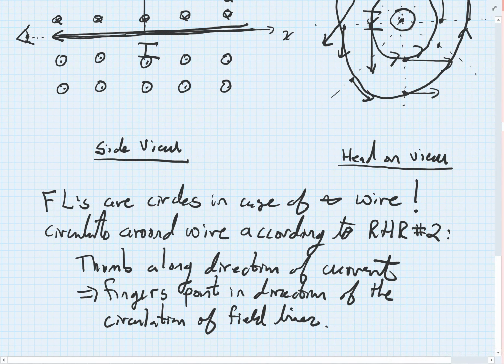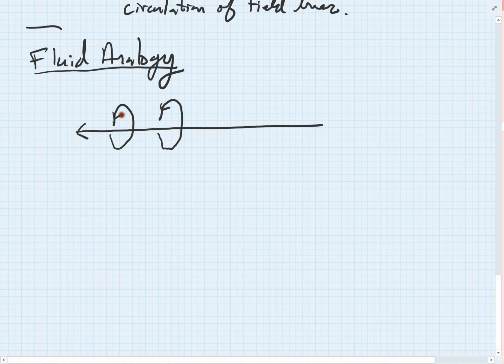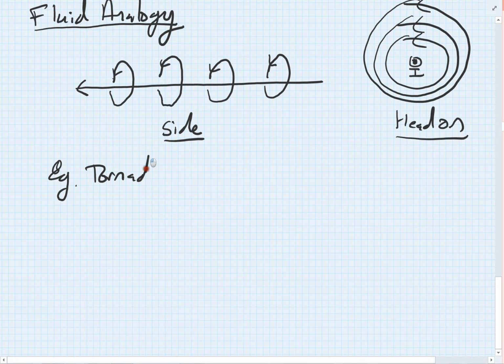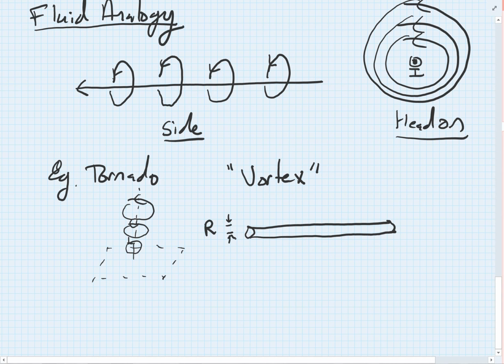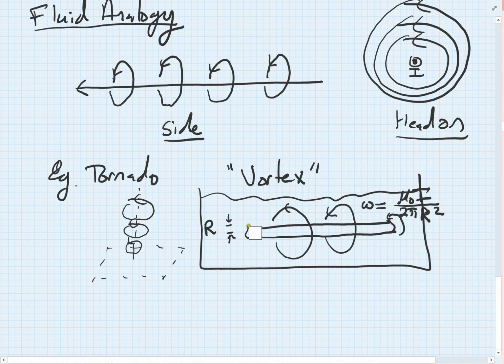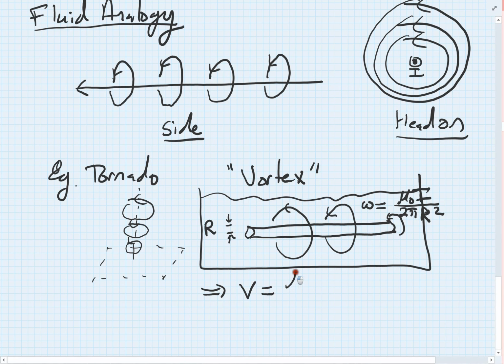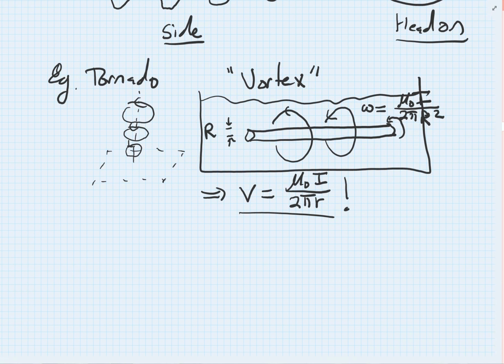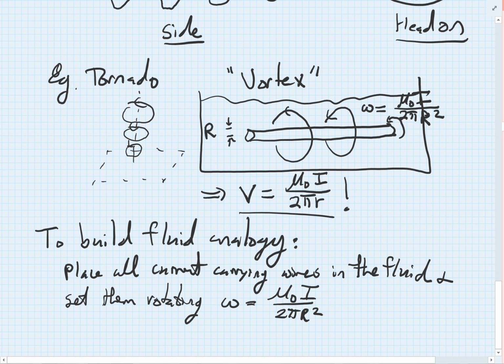L19.4 Magnetic fluid model